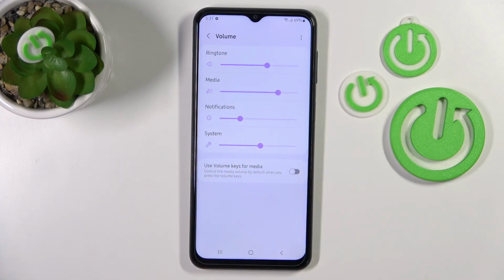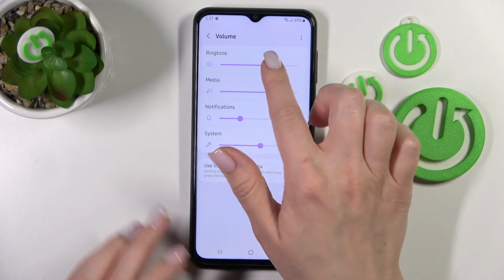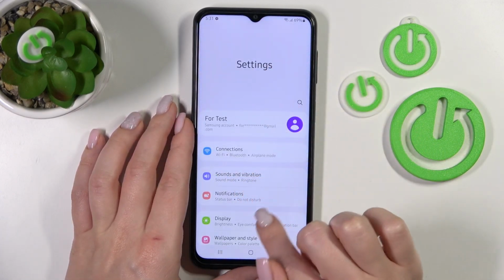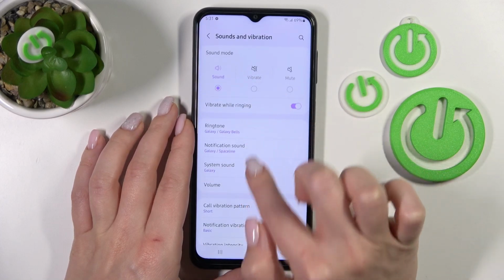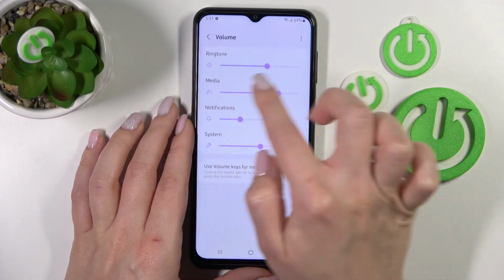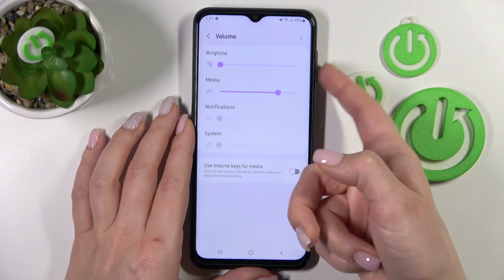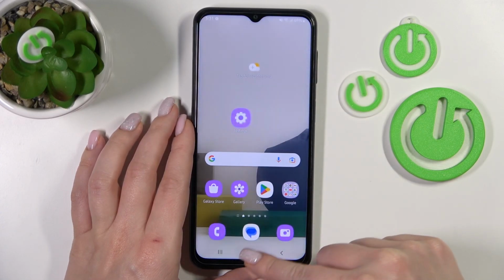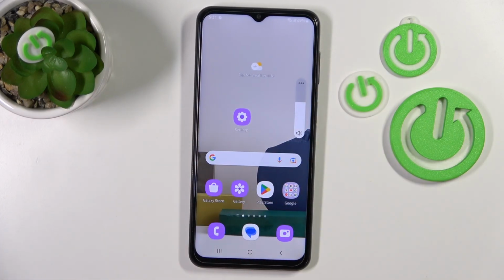How to Unmute Ringtone on SAMSUNG Galaxy A23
Find out more about SAMSUNG Galaxy A23:
If you want to learn how to unmute ringtones on SAMSUNG Galaxy A23, then watch this tutorial. Our expert will show you how to enter the sound settings and then how to enable the ringtone sound on your device. You can also use the side keys to control the volume on your device. Go to our YouTube channel if you want to know more about SAMSUNG Galaxy A23.

How to unmute ringtone on SAMSUNG Galaxy A23? How to enable ringtone on SMASUNG Galaxy A23? How to turn on ringtone on SAMSUNG Galaxy A23?